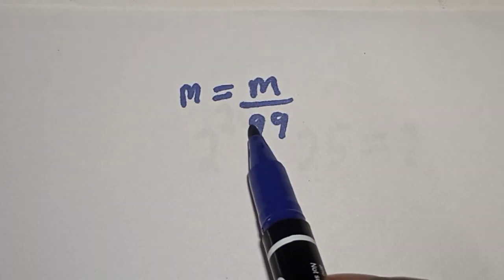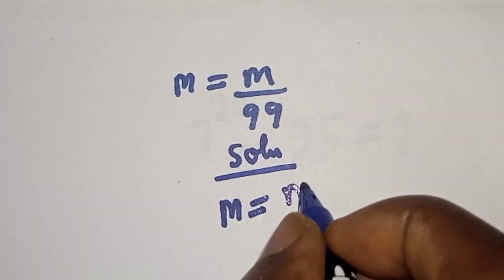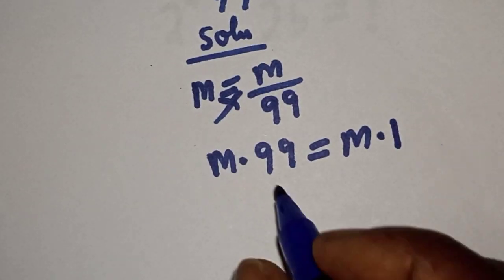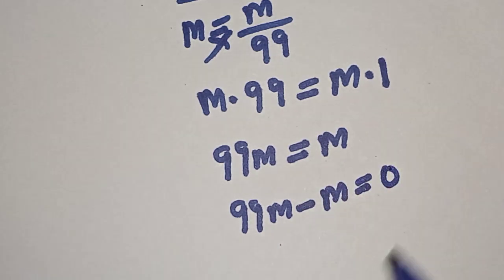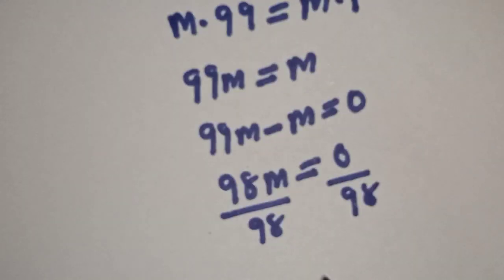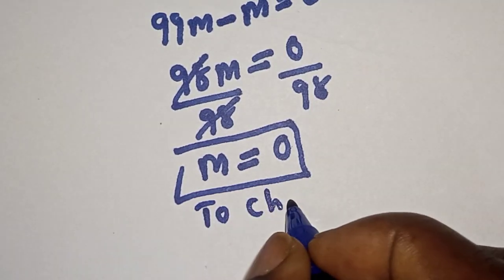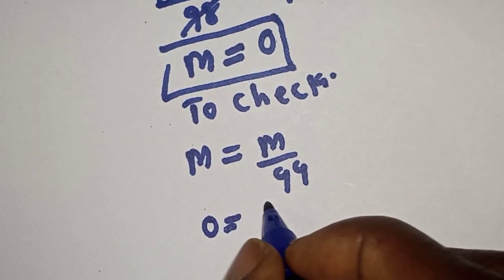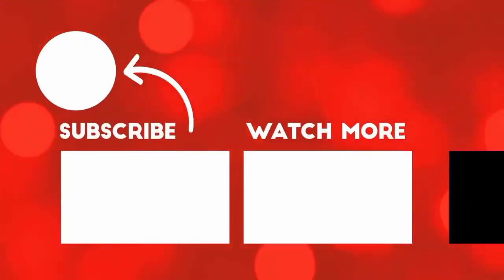What Is The Value Of M In This Equation? m=m/99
This video will teach you how to quickly solve the given Math problem.